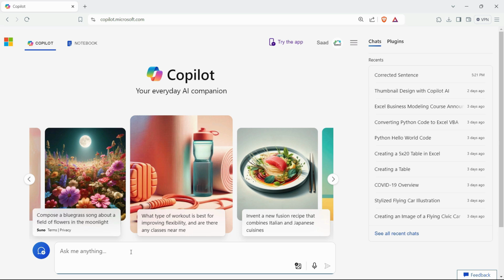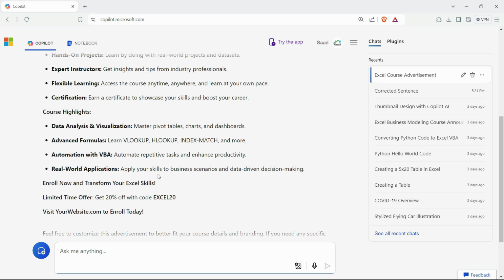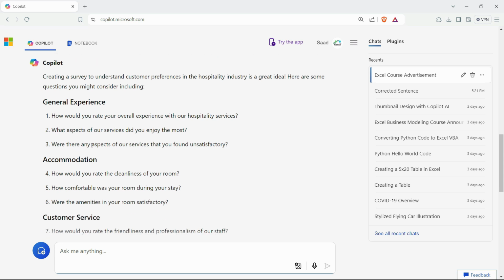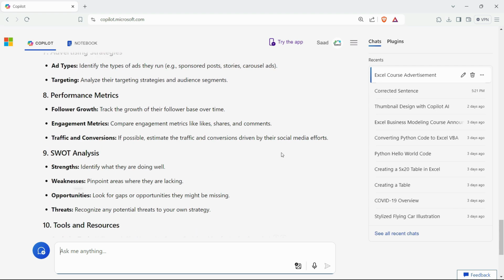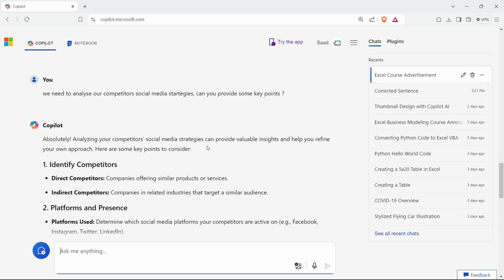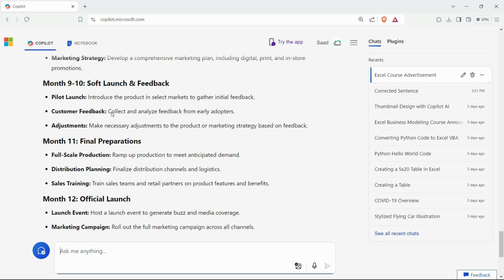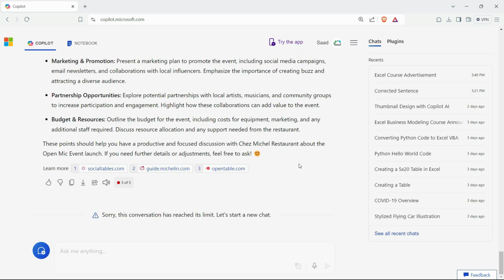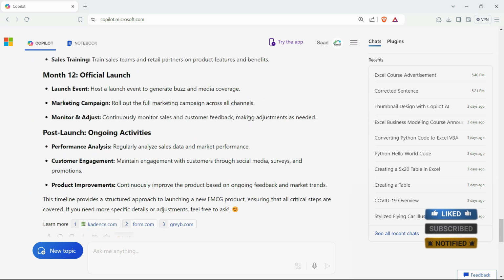How to Use Copilot for Marketing | Copilot Bootcamp Lecture 16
In this Topic We will learn How to Use Copilot for Marketing. For more informative videos like this please mention down below in comments about future topics you wanna see on this channel and ill add them for you